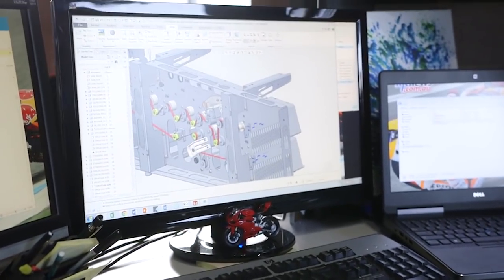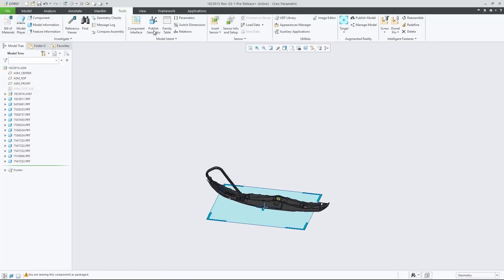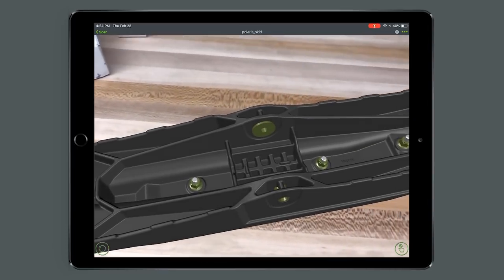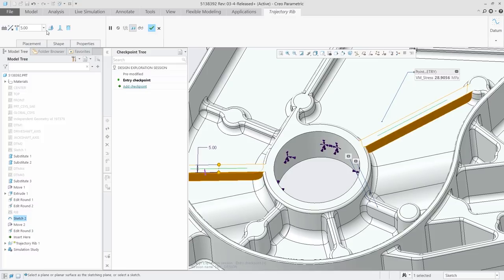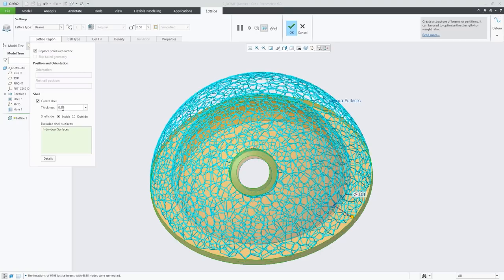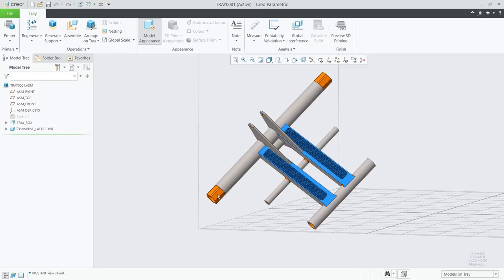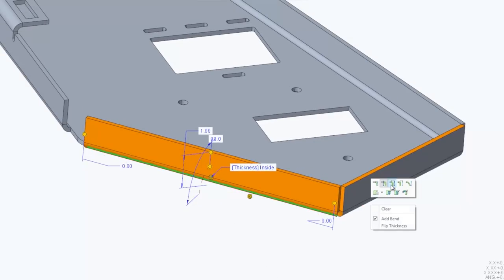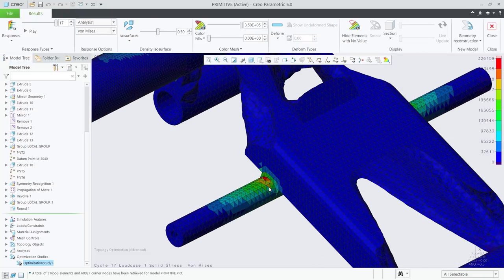Creo 6.0: What's New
Creo 6.0 brings you more with cloud-based augmented reality, real time simulation and more flexibility when you design for additive manufacturing.
Learn more about the latest version of Creo (which is no longer 6.0)